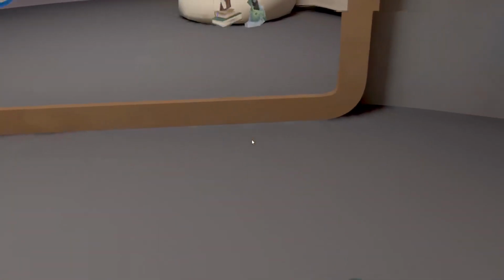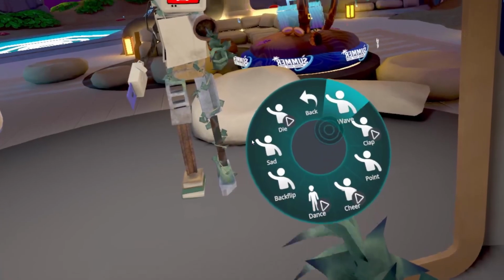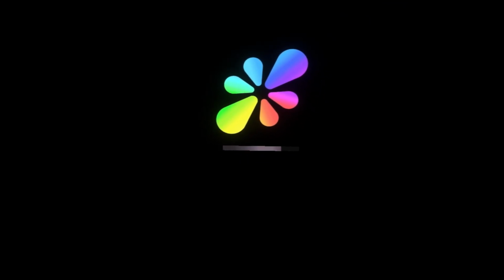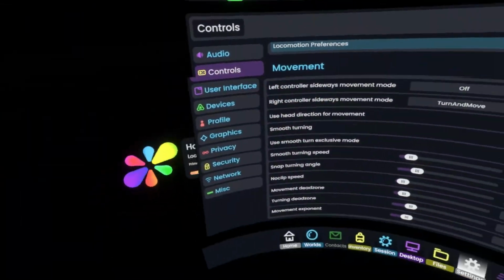-235- Specialty: Finding "Can Not", Finding "Can... IF"